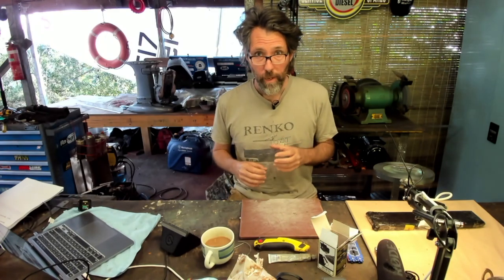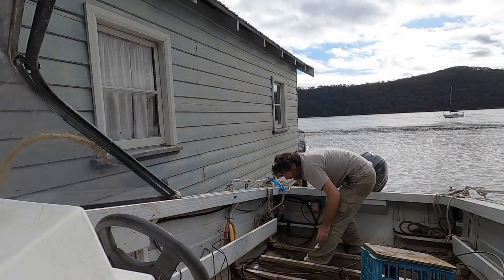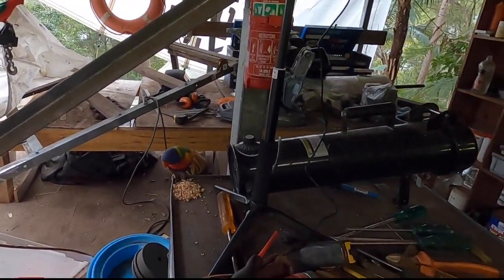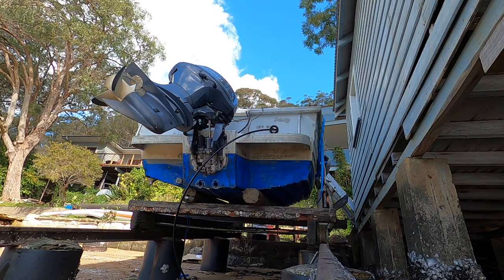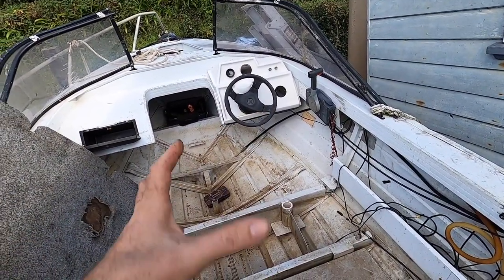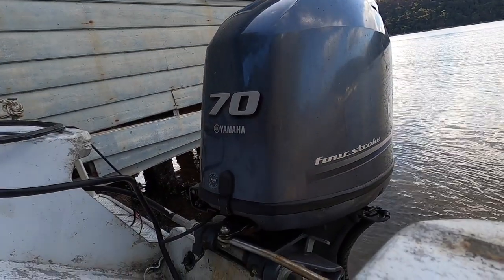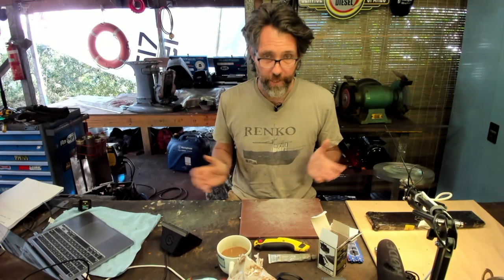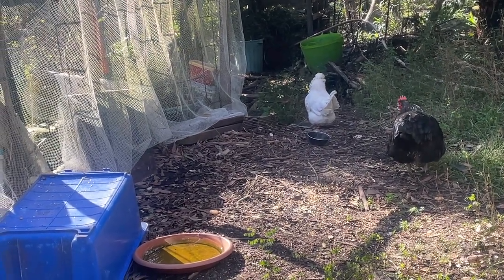Outboard steering cable replacement and new website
In this video I show the process for replacing a quick-connect outboard steering cable. Teleflex and Seastar are common manufacturers of this type of cable.